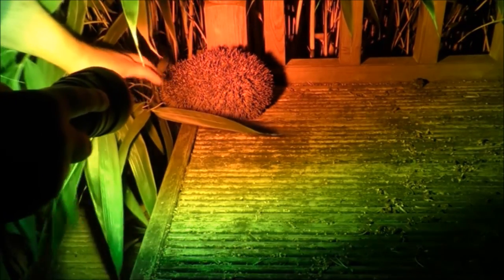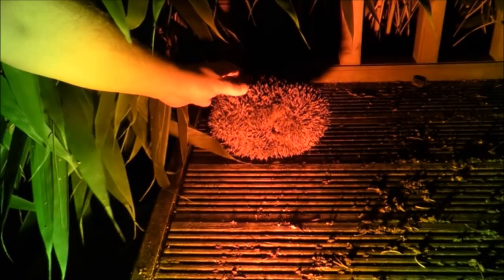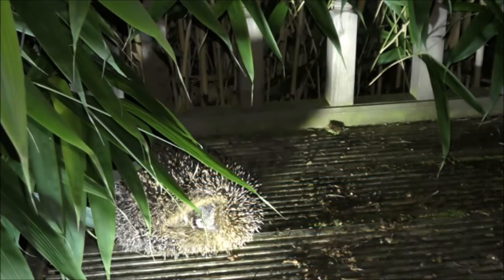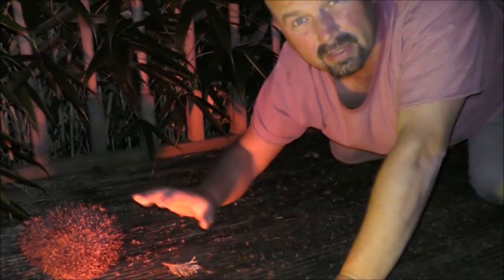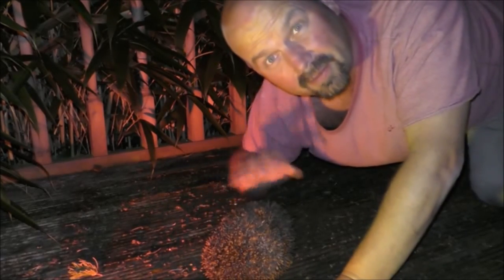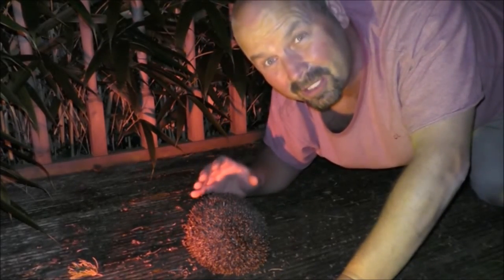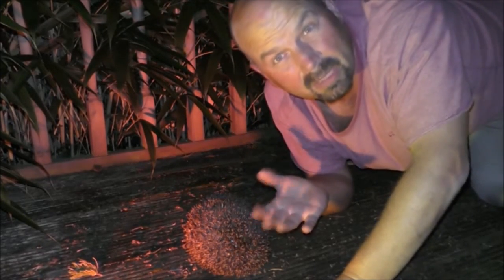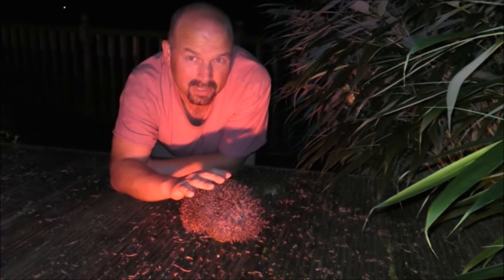Fox Calling and a Hedge-Pig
Click 'SHOW MORE' for full video description - Watch in HD.
Fox call
I was squeaking using only my lips but ready-made calls can work very well too.
Flashlight used - Olight Warrior M22
USEFUL VIDEOS:

Pondguru